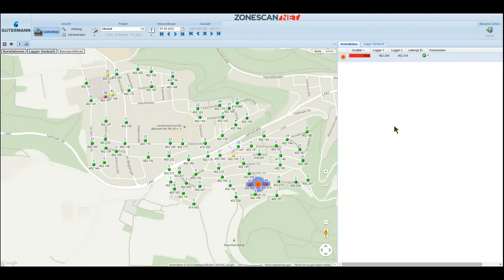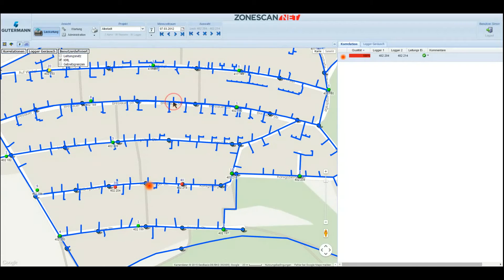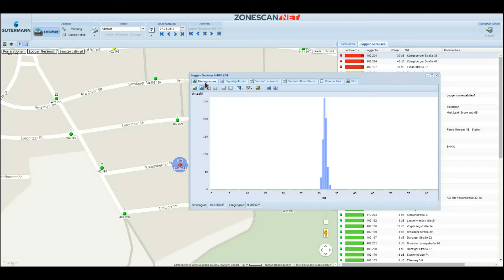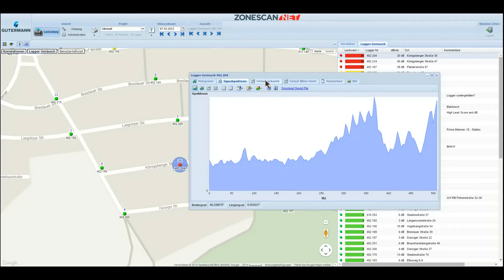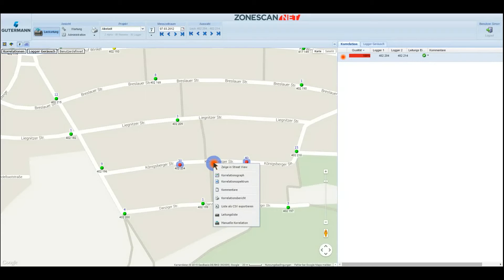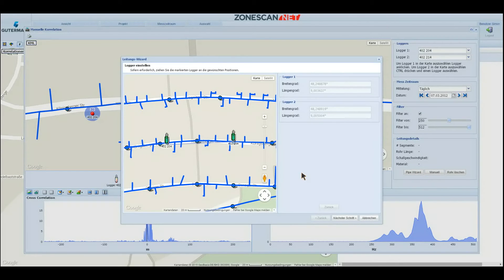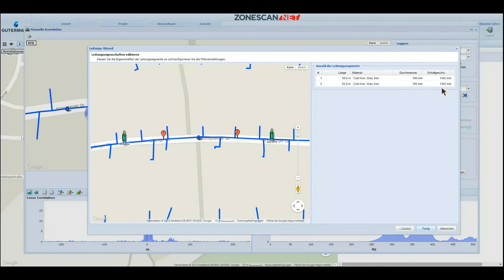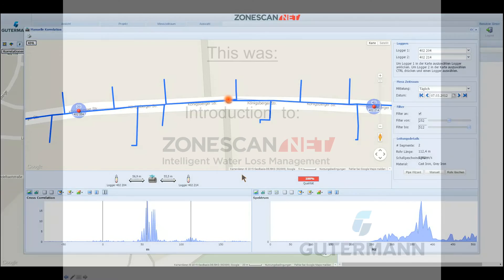Guide to ZONESCAN NET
ZONESCAN NET is the cloud solution that comes with Gutermann fixed network leak monitoring system ZONESCAN ALPHA. It shows all installed equipment, all daily measurements, correlations and leak positions on a Google Maps interface in the customer's own login account.